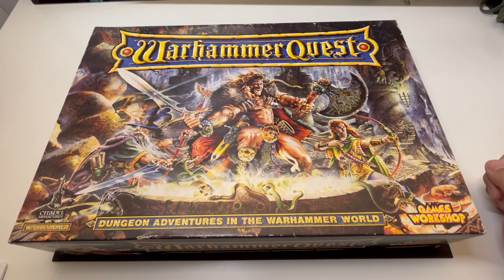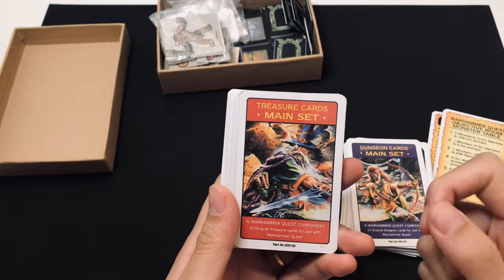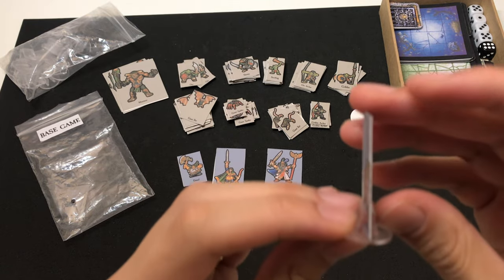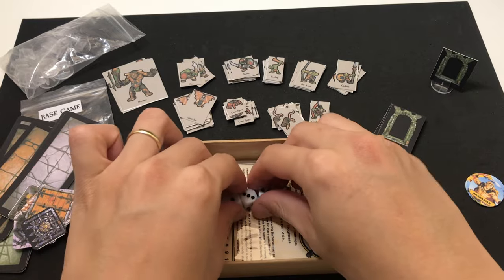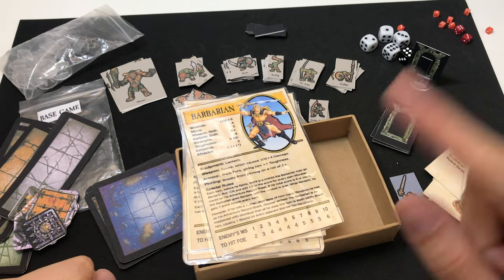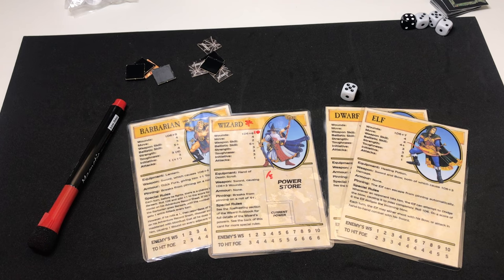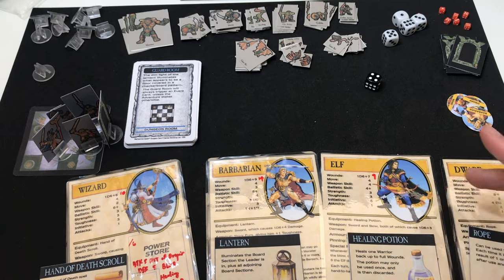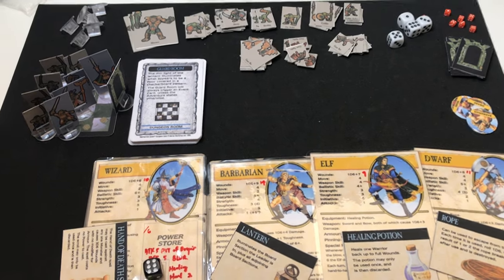Warhammer Quest 1995 Travel Edition - Budget DIY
In this video, we talk about how to make a Travel version of Warhammer Quest 1995 that fits into a tiny box. It is also very easy and cheap to make!

Required Material
1. Any small box that is equal or bigger than 14.5cm x10cm x 4cm (I used a twin player card giftbox)
2. A Colour Printer (I used a Epison Eco Tank)
3. Paper (or optionally Label Paper)
3. Glue (not required if using Label Paper)
4. Scissors / Crafting Knife / Paper Gallitine
5. Dice
6. Stands for Standees
Optional. Laminator and Laminator Sheet

Regarding Wizard Spell cards - I use the roleplay book to generate the initial Spell on page 58 of Roleplay book. First role 3 dice - 1 for Attack, Defence and Healing Spell each, the number represent the power of the spell. Look for Spells in the Roleplay Book that matches the type and power requirement. If there are more than 1 spell of the same type. Pick one!

Links to files:
For 20mm Tile PDF by Nico Lohmann (Youtube Channel Cults3d, Facebook Page Tonoborus), WHQ Standee by Spiny Norman and Dungeon Doors originally by RUSH the WASH and reformated by Nick Thornton

For Main Set Cards, Warrior Sheets and Token by Littlemonk - Warhammer Quest Runebound Forum